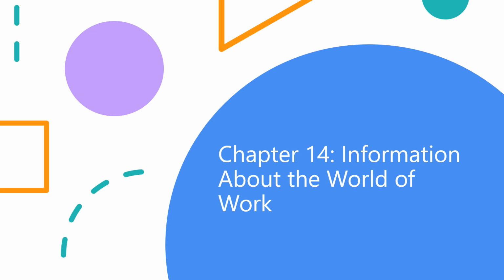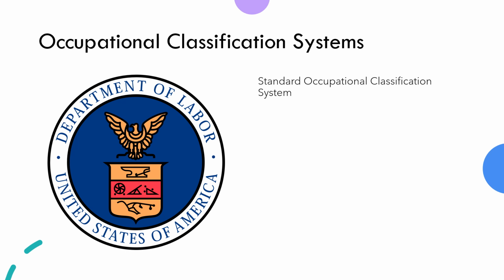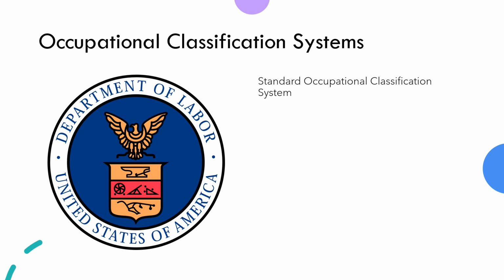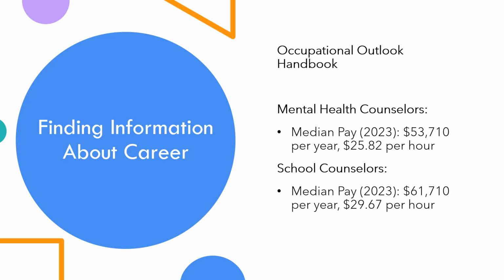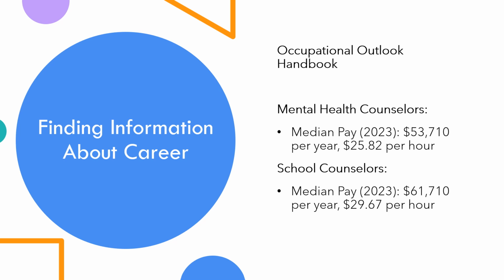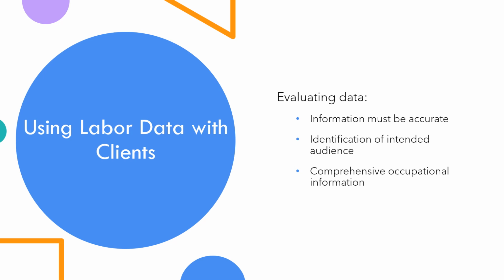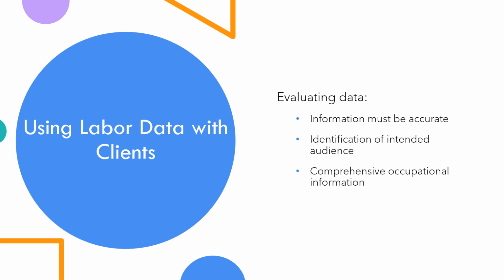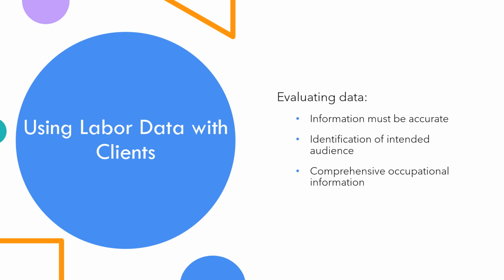Chapter 14: Information About the World of Work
Materials from Swanson, J. L., & Fouad, N. A. (2019). Career theory and practice: Learning through case studies (4th ed.). Sage.